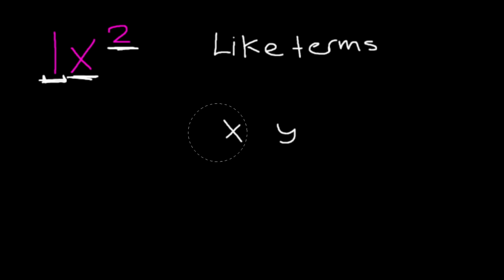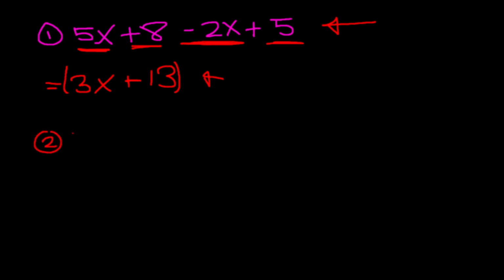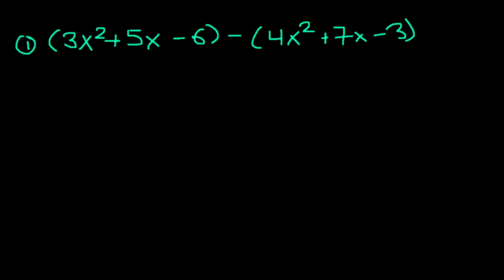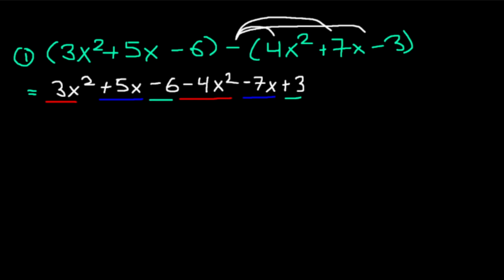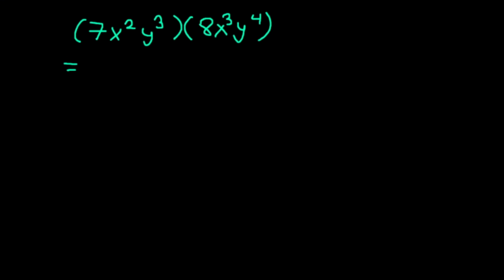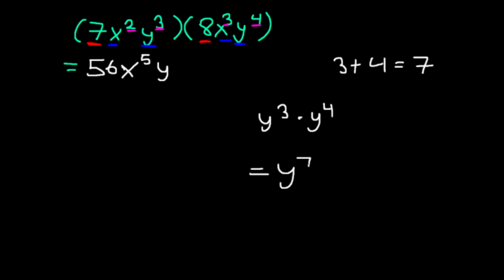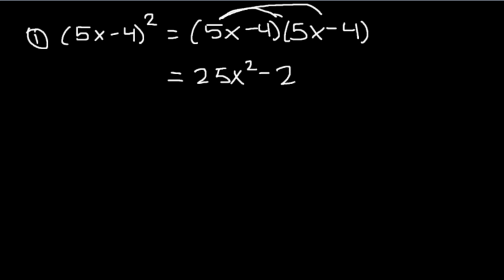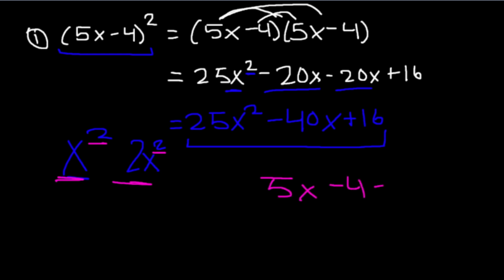Solving Algebraic Expressions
Time Stamps:

0:00 - Intro
0:57 - Simpler Examples
2:34 - Intermediate Examples
4:48 - Multiplication
7:50 - Review/Conclusion